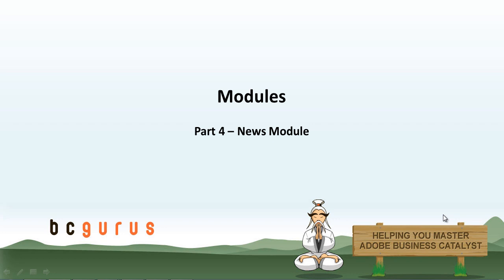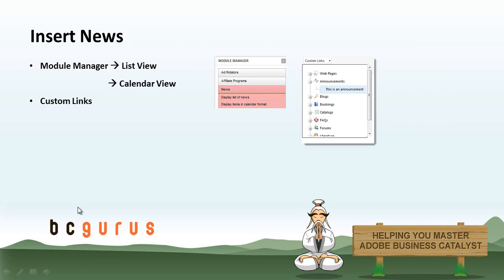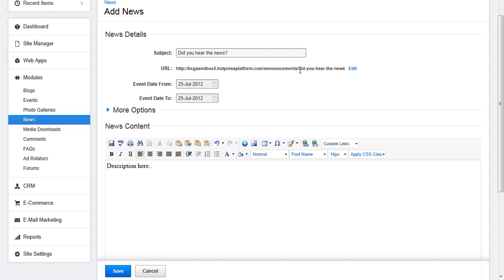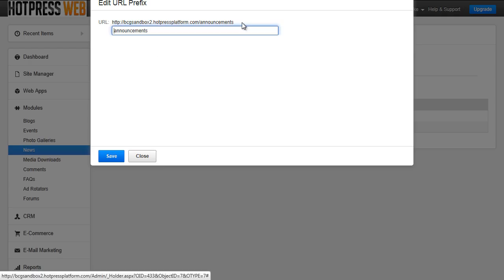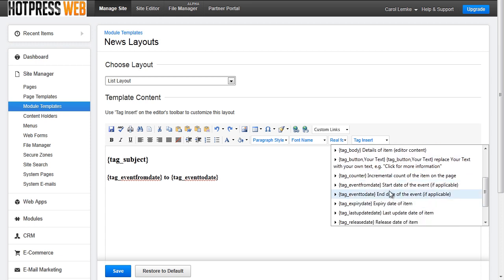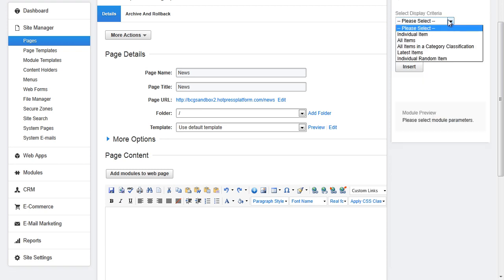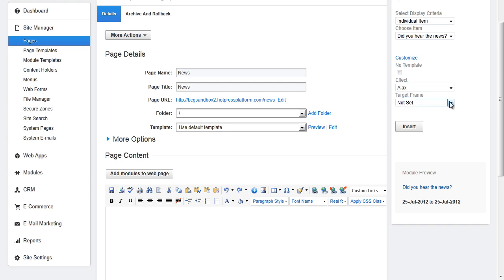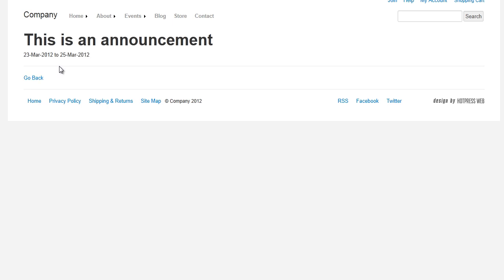Business Catalyst News Module | Adobe BC Training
How to Use the Business Catalyst News Module ... Capabilities, Setup, More options, Layout, Inserting module, List view, Calendar view, Limitations...